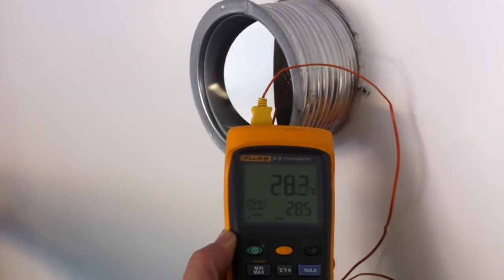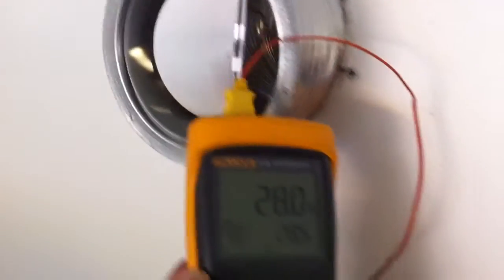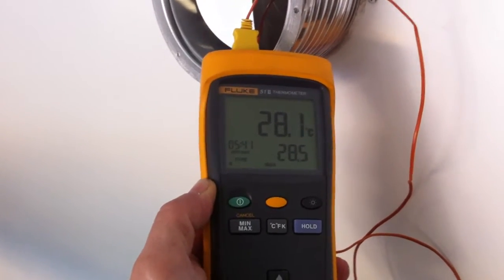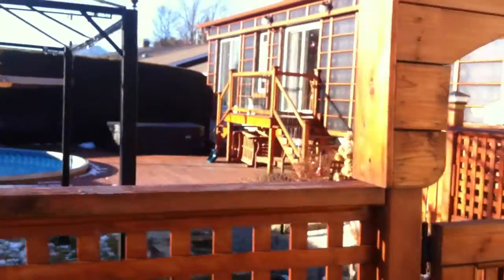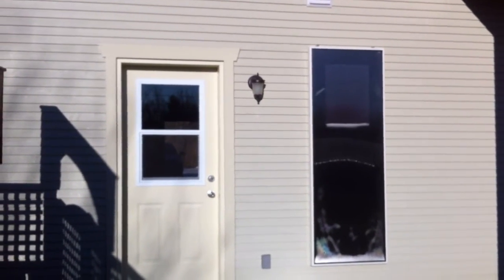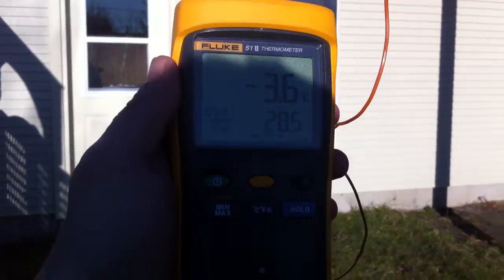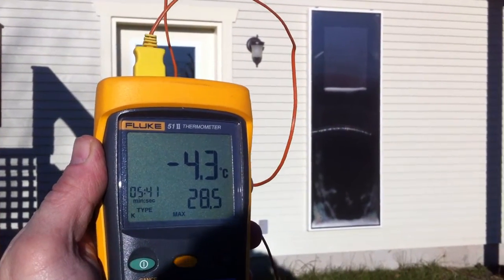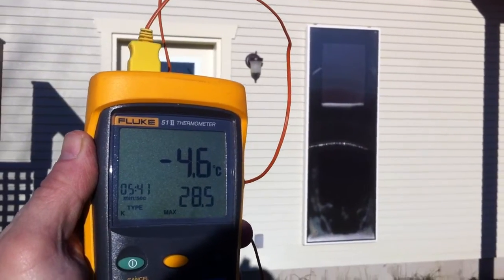Solar air heater residential in action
Solar-powered residential solar air heater in action on a cold, sunny day. Perfect for basement dehumidification and improved air quality in humid indoor environment. Free  solar heated air into garage, cottages or basements of old homes. A new product by Enerconcept Technologies in a joint venture with Solar Venti.